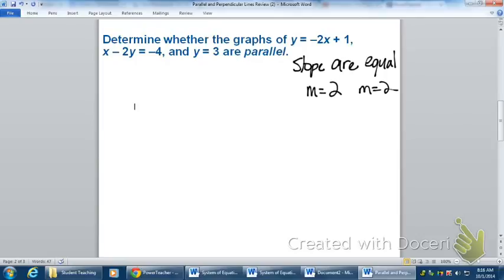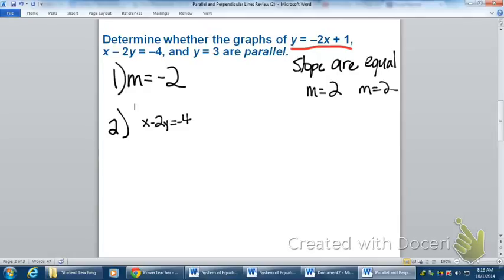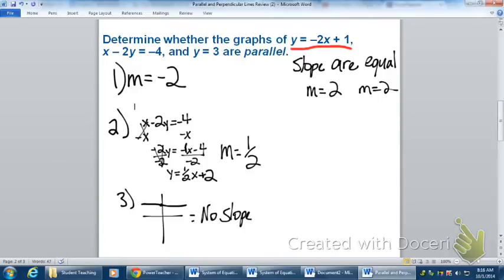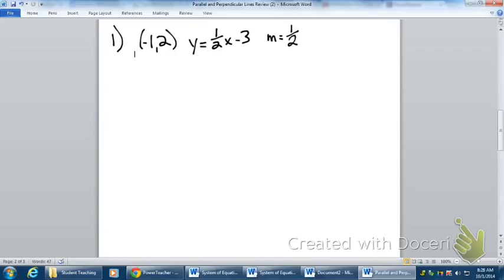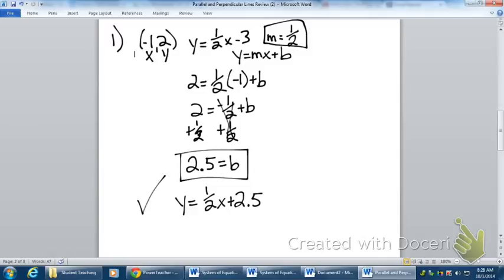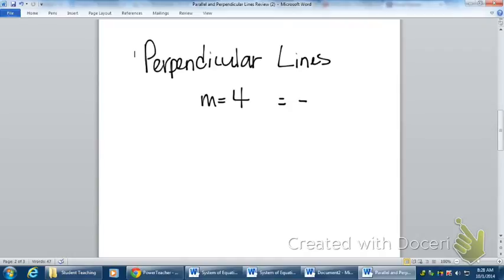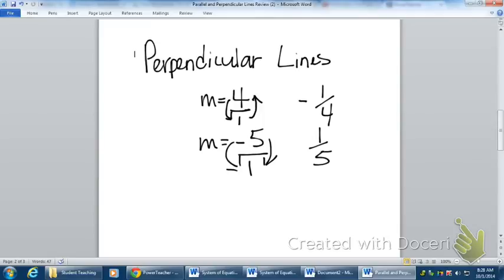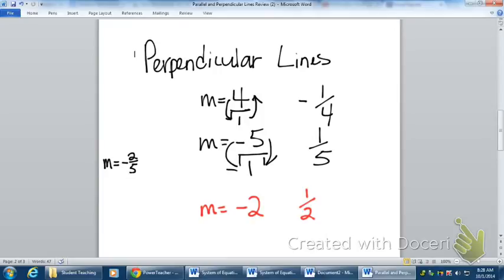parallel and perpendicular lines 10/1